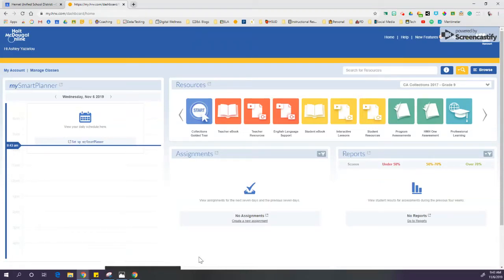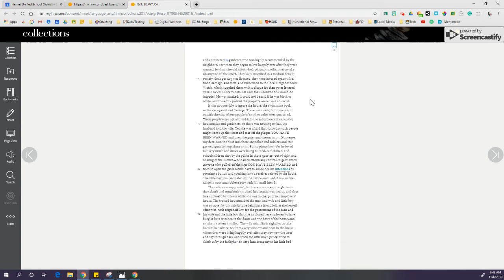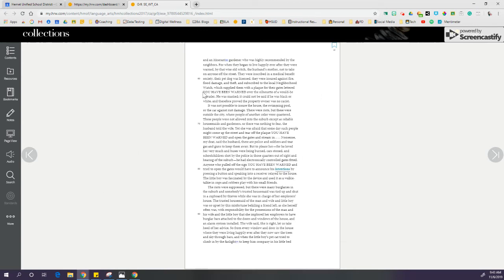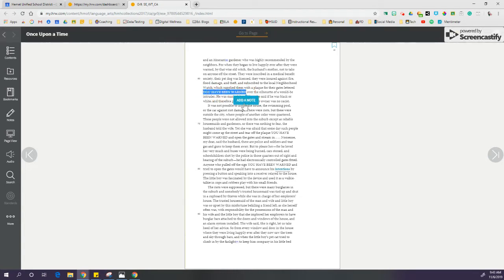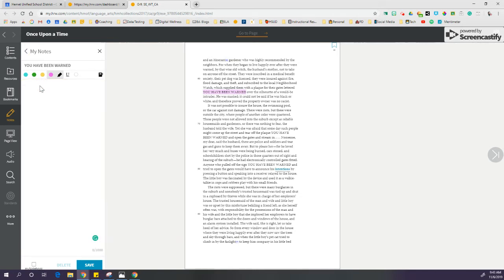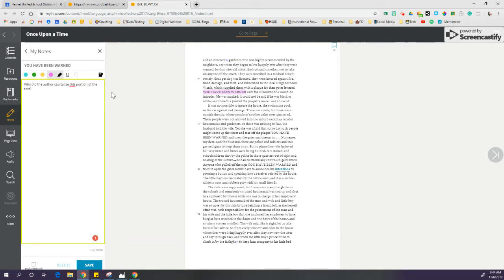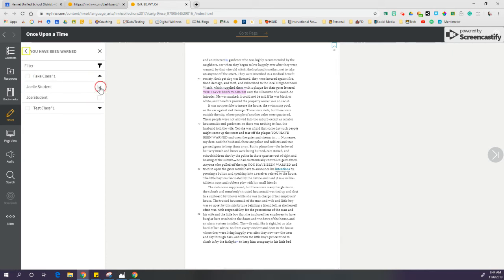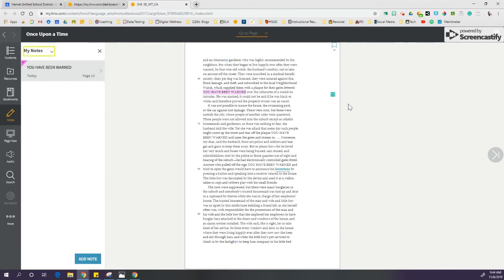Tutorial - How to share HMH Collections Teacher eBook Notes & Annotations with Students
This is a short tutorial for teachers who are using HMH Collections on how to share notes and annotations from their teacher eBook with students.